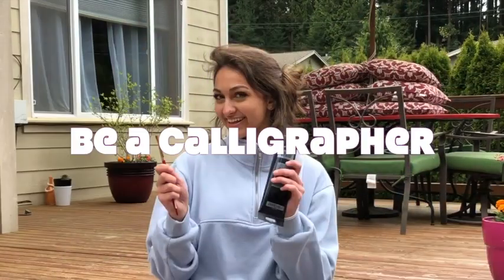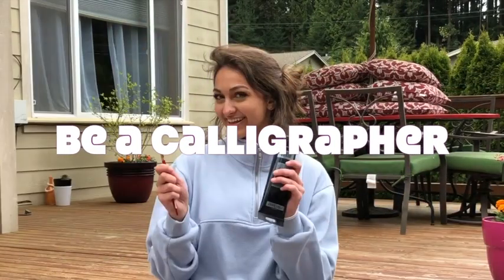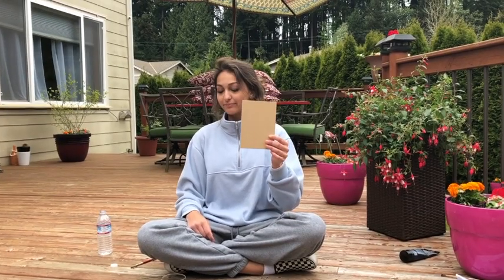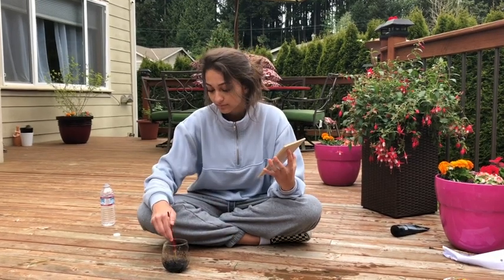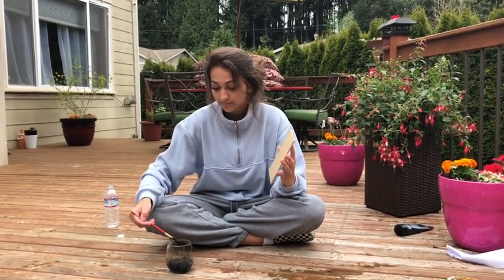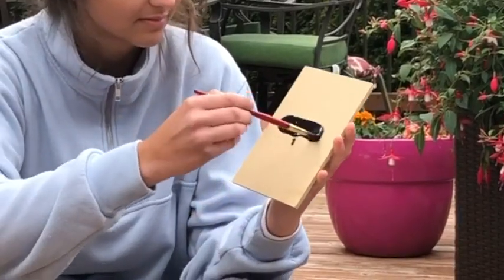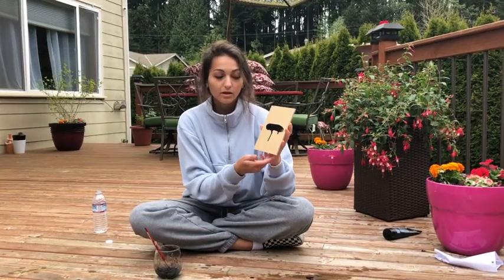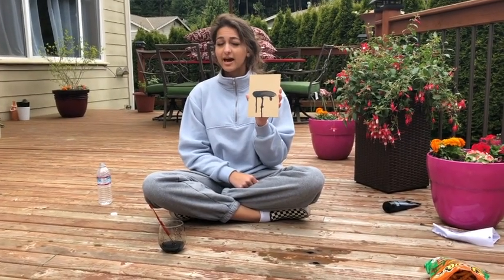How to be a calligrapher